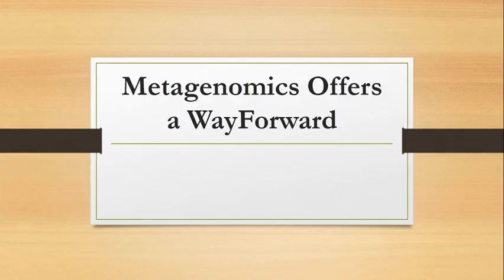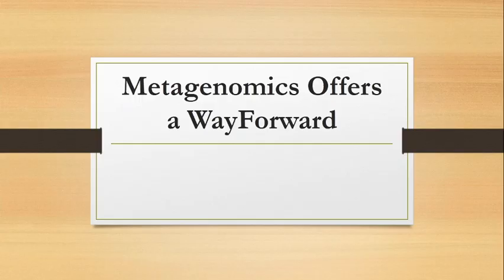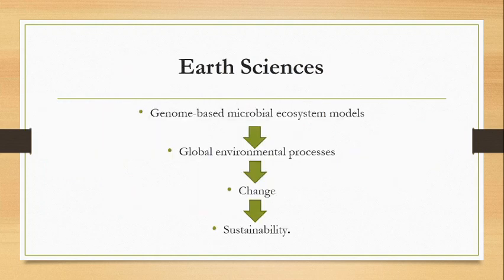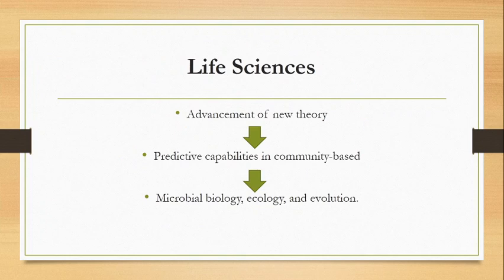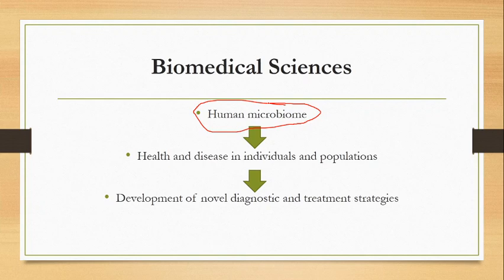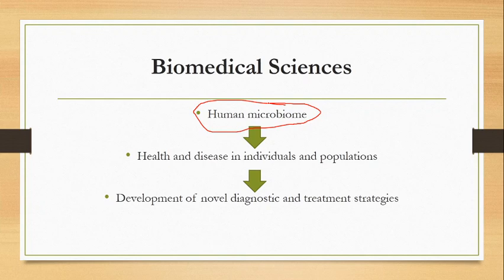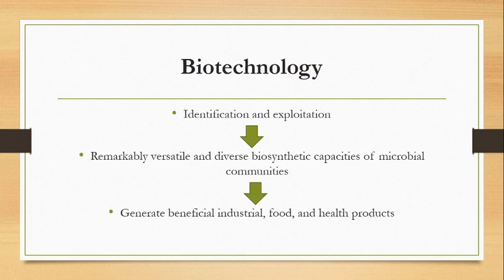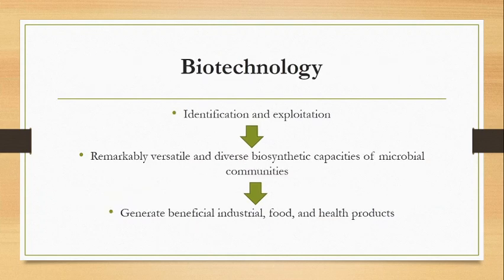metagenomics lecture 2 application